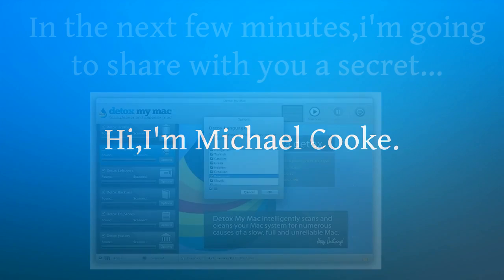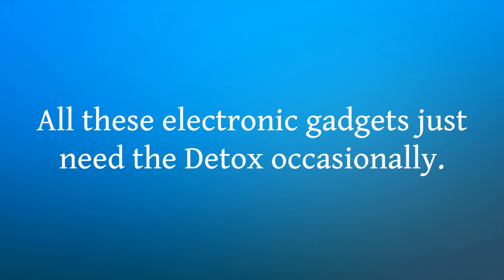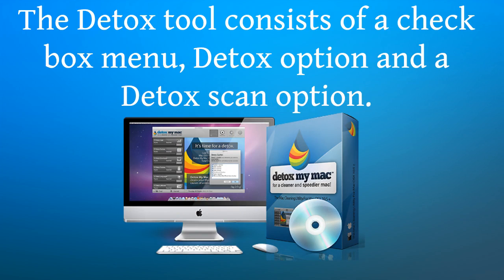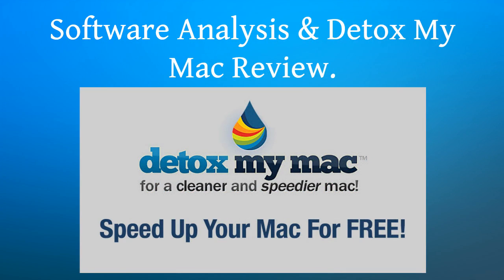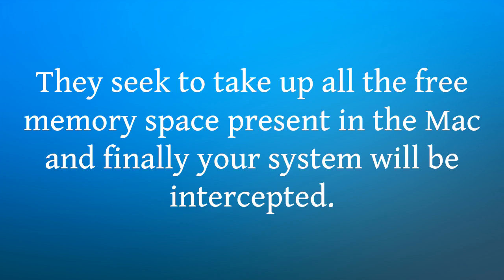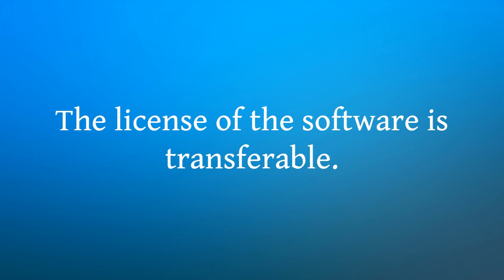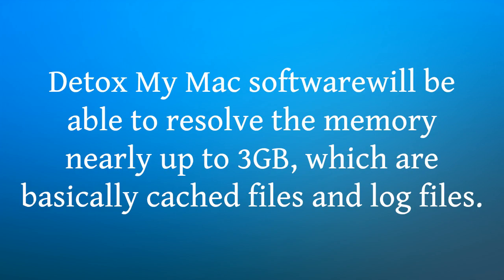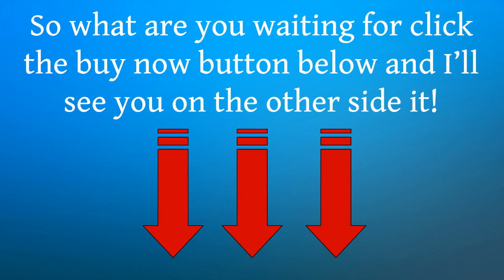Detox My Mac Review - How I Fixed My Slow Mac It's More Fun With A Faster Mac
Well there is my honest Detox My Mac review, I believe that it will help you to better understand this Detox My Mac blueprint. In the current days most of the gadgets we buy is coming with a short life span. This terrible scenario makes the buyer not to buy the products hence leading to a loss for the producers in the market. And especially if the gadgets cost more than $1500 US then it will be a frightening situation for buyers.

The iMac or Mac Book the faced the similar problem in the recent times. Though some the electronics gadgets have good working condition for the longest time, many of them do go bad. All these electronic gadgets just need the Detox occasionally. Here is theDetox My Mac Review for all the Mac users.

What’s new – Detox My Mac Review

Detox My Mac Review suggests that the Detox My Mac is basically the Mac software cleaner. It is designed to produce the junk stored in the storage space on the Mac product and makes the memory space free. Many of the Mac users don’t even know that their appliance is under threat.

This product is designed to be very much channelized. For Mac book feature, Detox is a simple check box on the menu bar. The Detox tool consists of a check box menu, Detox option and a Detox scan option. It’s the user’s choice that what are the areas to be scanned. The scanning line is very simple wherein you just have to include the files, drives, data or any other field to be scanned onto the checking box.

Hit scan button once you choose the files needed to be scanned. The selection process will commence immediately. Detox My Mac tries to compare the number of files and memory space used by the files that are put in the check box. Detox, then tries to find the different type of files required for various other applications and will exclude those files which are very much necessary for the Mac software.

Software Analysis & Detox My Mac Review

This subroutine is called intelligent software analysis, which makes the organization work smoothly without making the system to hang every now and then. This software product will intelligently scan your system and the applications present in it, it will delete only those files which are of no use any more. Such files are also called cache file and logs.

This will not affect the proper working condition of the system at any point of time. The software will intelligently decide between the application required and the unwanted ones. These unwanted cache files and log files will help you only for an instance.

They seek to take up all the free memory space present in the Mac and finally your system will be intercepted. In fact these files take more space than they needed and will try to decrease the velocity of the system. But in a flash of second your system will be bug free.

Time for the pros and cons of the product – Detox My Mac Review

It’s really simple and easy to use.
It will remove only those files which are not used or irrelevant to the fundamental law.
It makes wonders on version of the Mac systems say OS X 10.5 and its successors.
For the whole life time the Detox will be updated and upgraded for free.
The license of the software is transferable.
Cons:

Detox will be unaware of the processed files on the RAM which are no use at all. Hence it will not be able to view them and delete.
Detox My Mac Review  helps you to know better about the marvelous features of the software which a Mac product really in demand. The software is very simple and incredibly efficient. It helps the Mac systems run smoothly. It is incredibly intelligent to effectively search and delete only those files which are unused, and also the files which absolutely irrelevant to any of the current Mac apps.

how to speed up macbook pro
detox my mac
how to speed up my macbook pro
my macbook is running slow
best mac cleaning software
clean mac hard drive
how to clean up macbook pro
free mac cleaning software
clean up macbook pro
computer speed test mac
how do i clean up my macbook pro